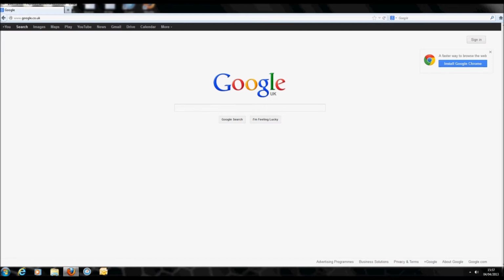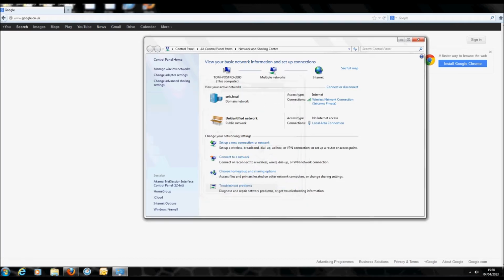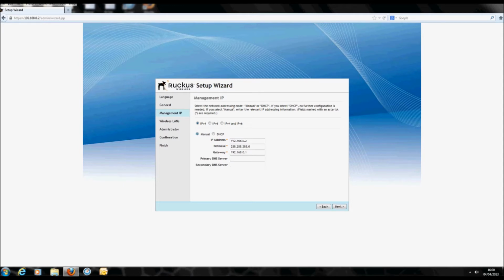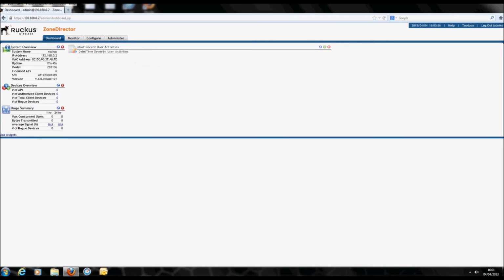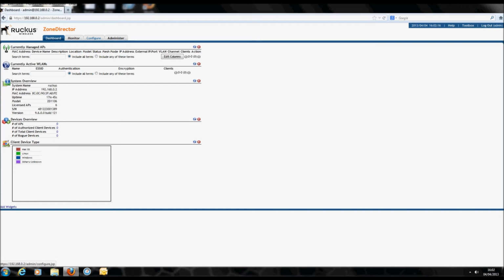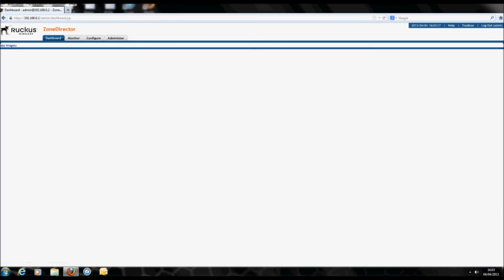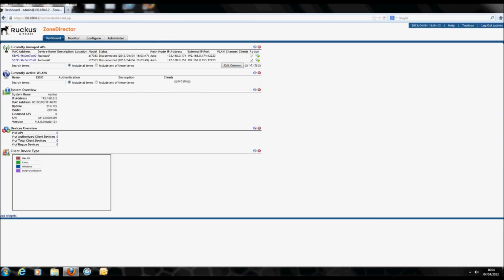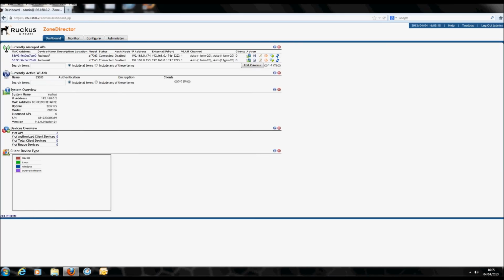How to: Pick up (dropped) APs on a Ruckus Wireless network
This video will teach you how to recover & pick up dropped APs on a Ruckus Wireless Network